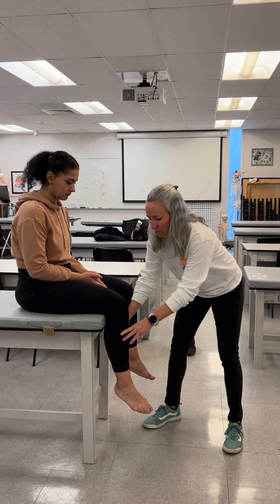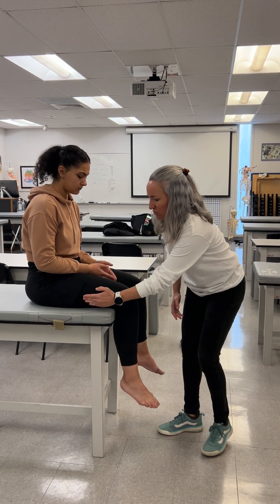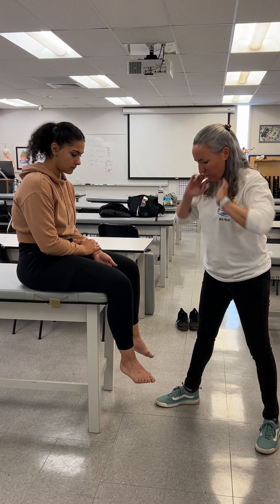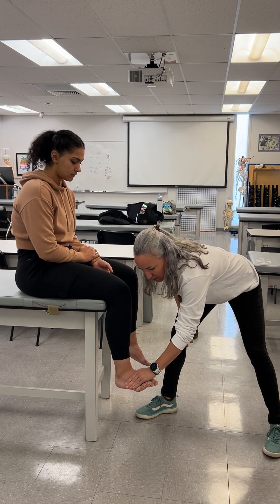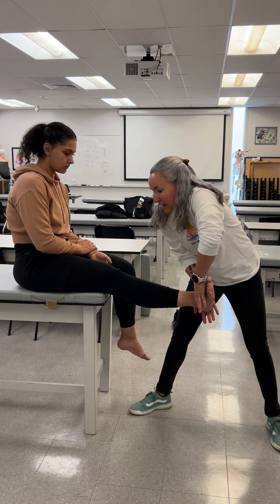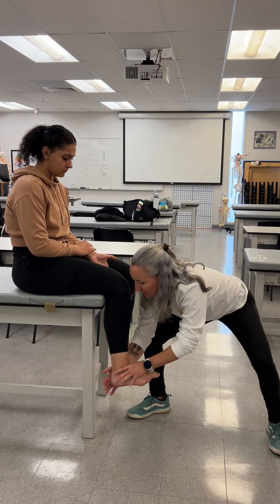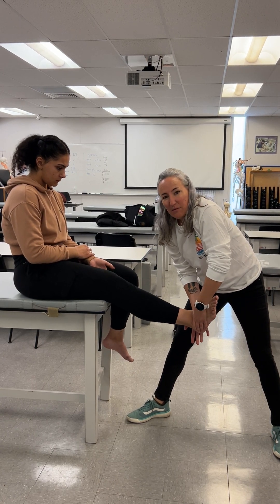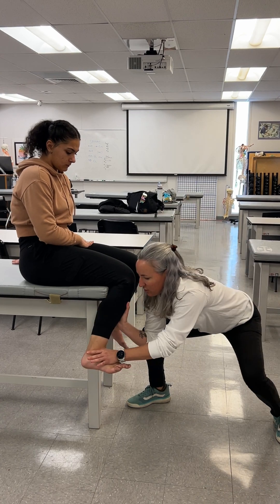Proprioceptive Neuromuscular Facilitation for the Knee - RC knee extn + ER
Proprioceptive Neuromuscular strengthening technique for the knee - Repeated contractions for knee extension + external rotation.  Modified hand placement included for athletic trainers rehabilitating patients s/p ACL reconstruction